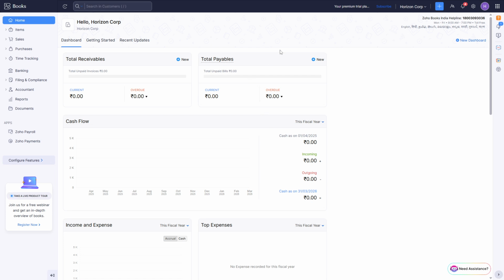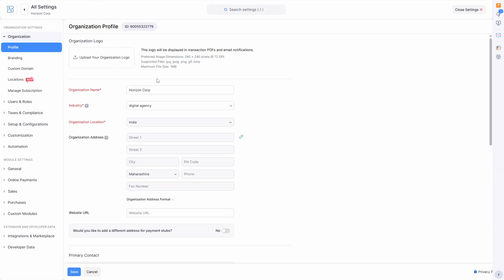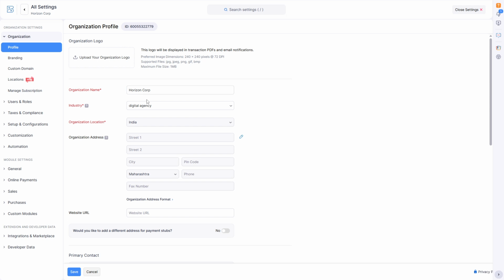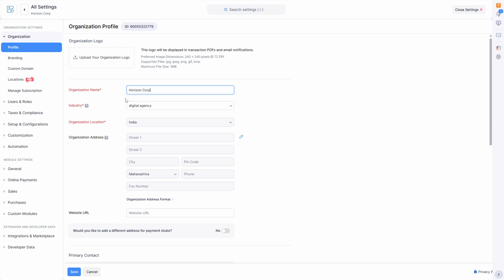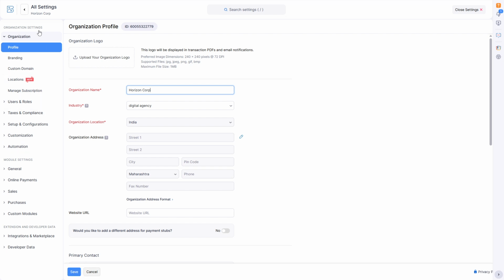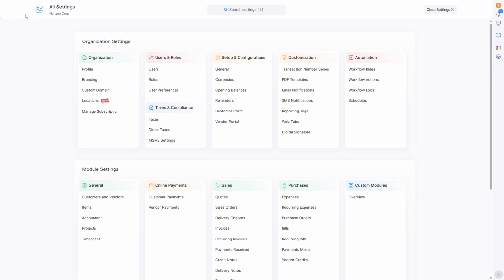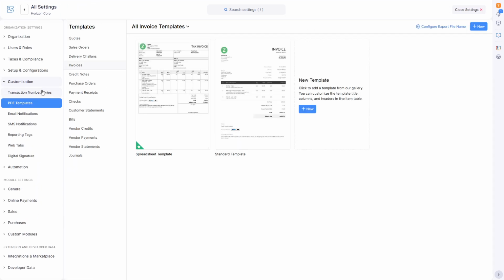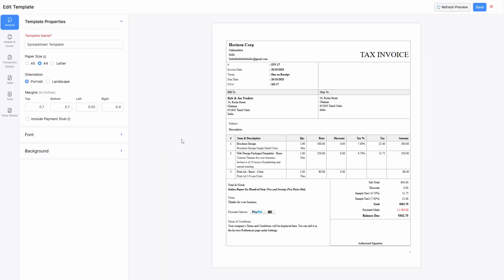How to Setup Company Name in Zoho Books Sales Invoice (Step By Step)